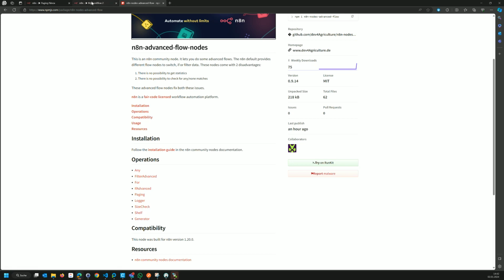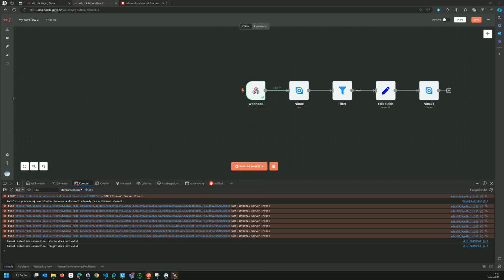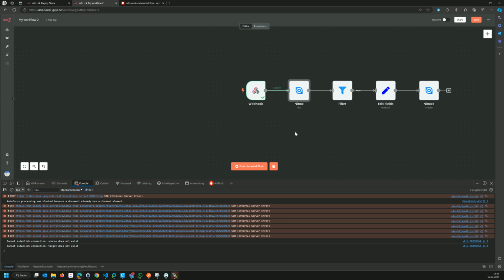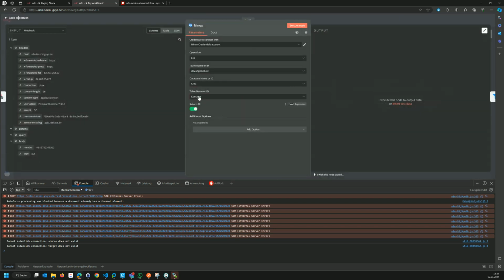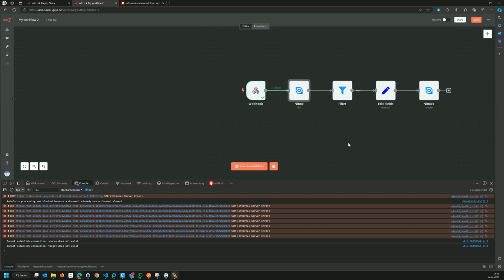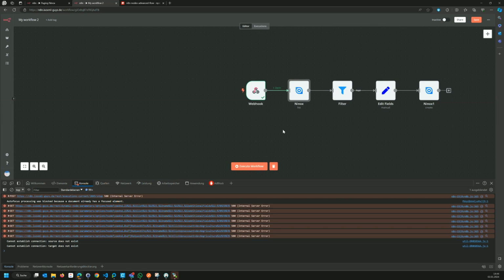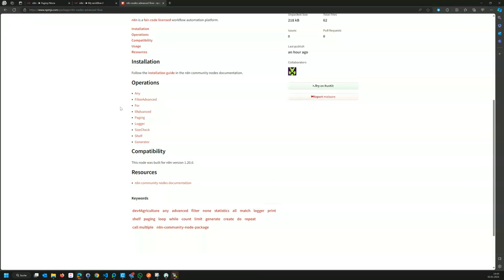n8n Advanced Flow Nodes Intro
This is an intro to the n8n advanced flow nodes. It is part of a playlist that describes all nodes.